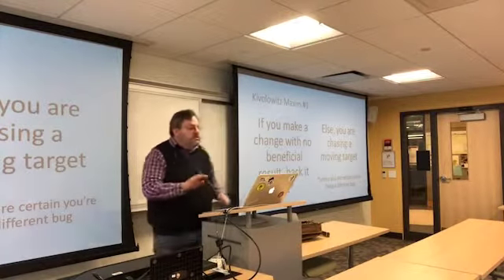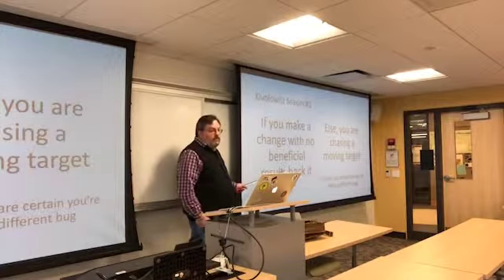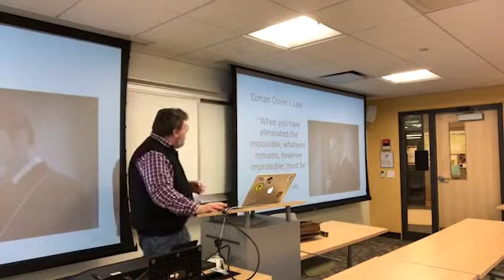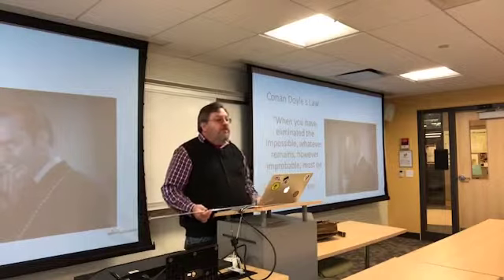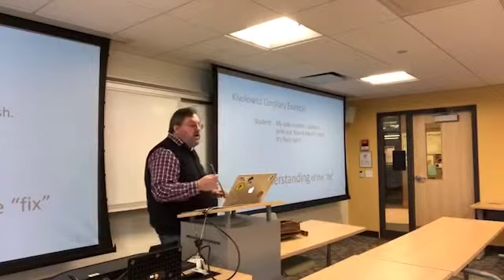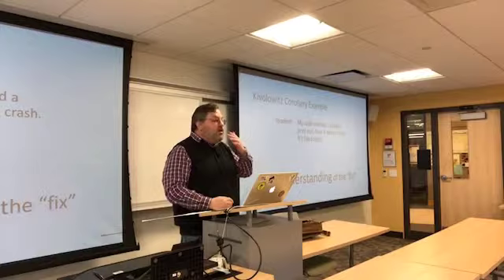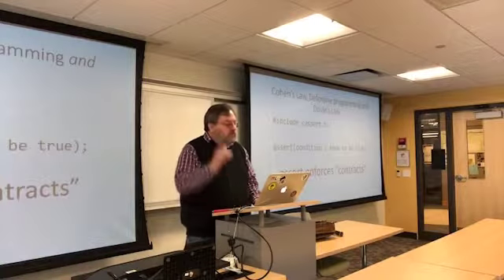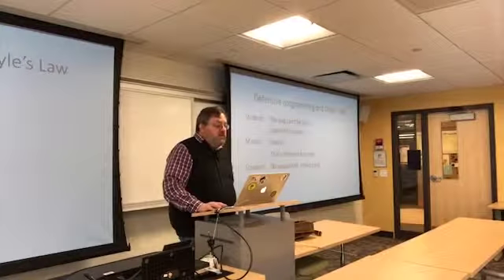Debugging Talk - 2/19 - Shorter Version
The world famous, life changing earth shattering debugging talk - only much more sedate than usual (getting old) begins somewhere around 20 minutes into this.